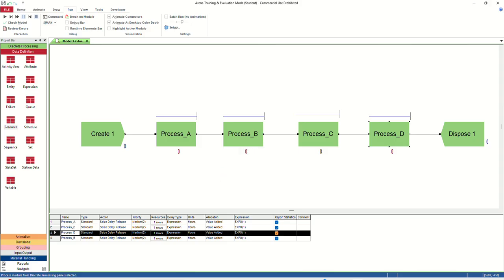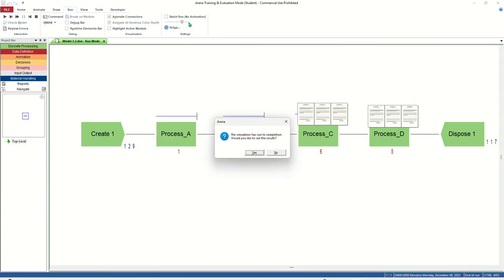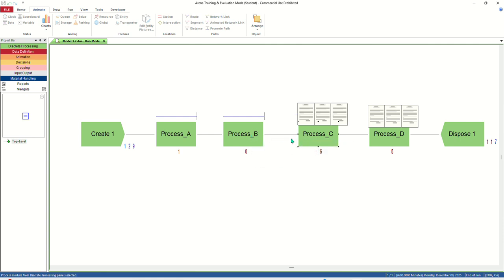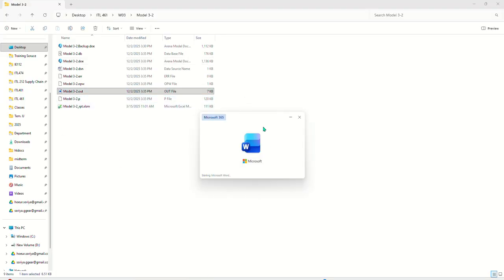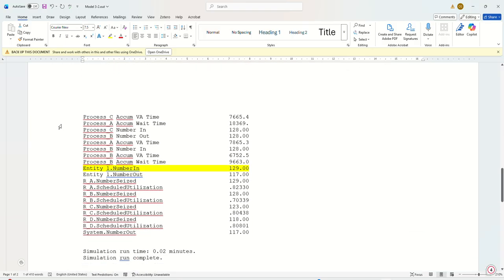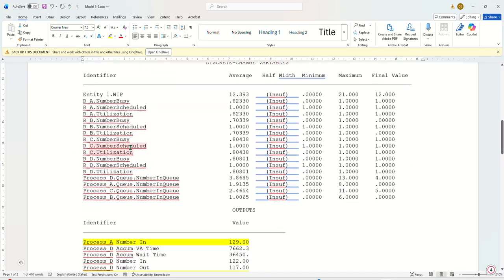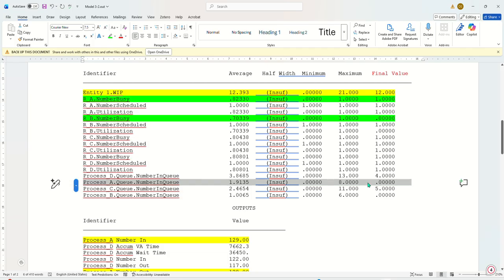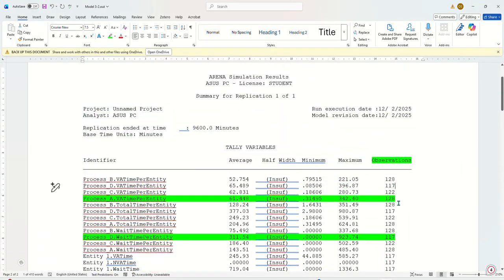Arena Model 3-2, additional explanation related to .out number and the number on the Arena run time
additional explanation related to  .out number and the number on the Arena run time